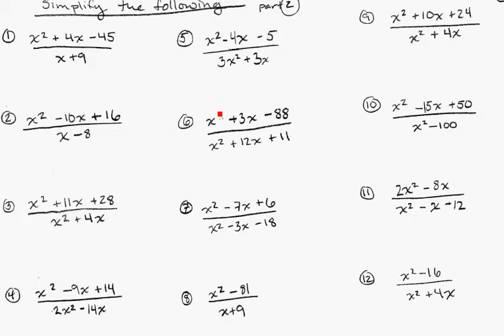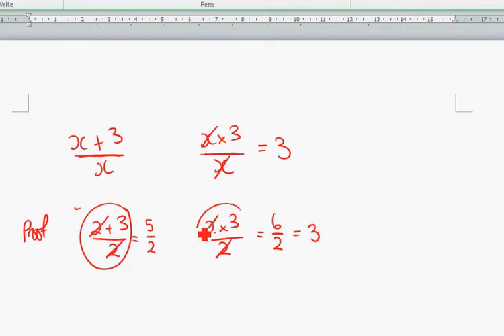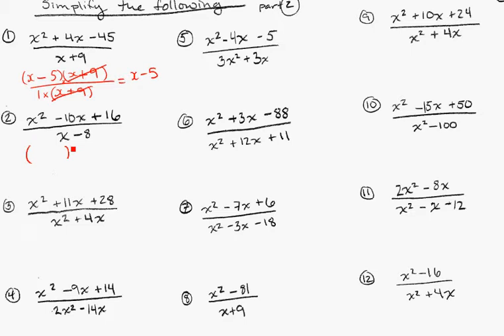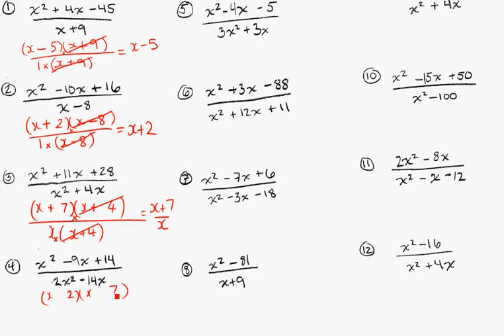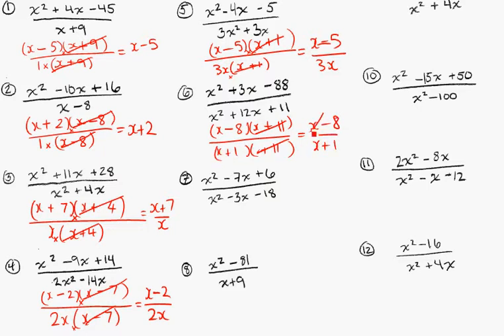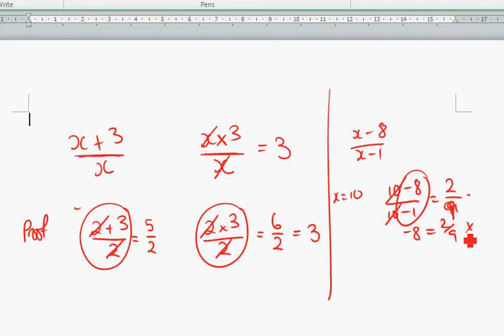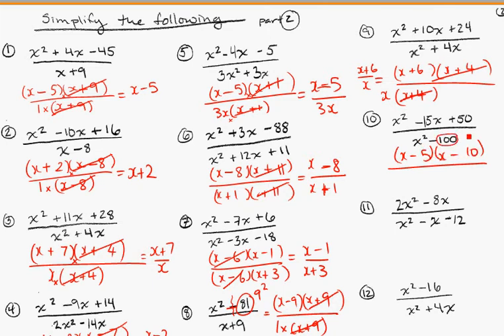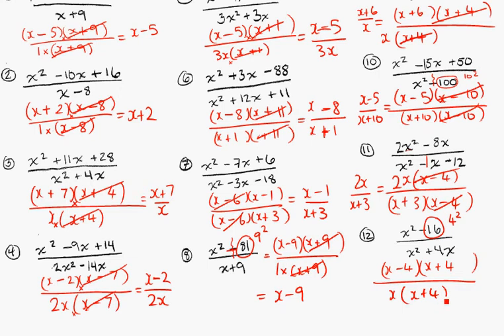CAT rev sheet Simplify the following part 2